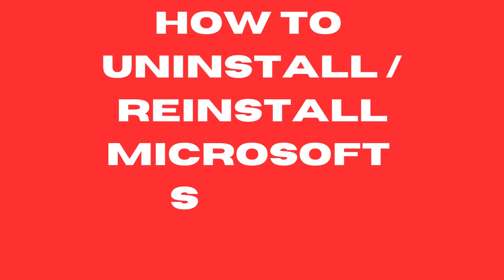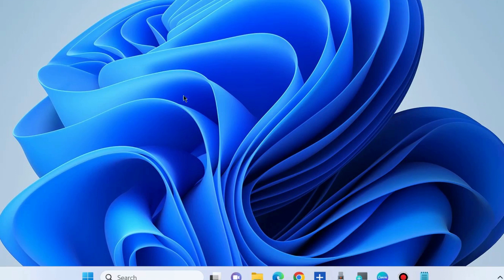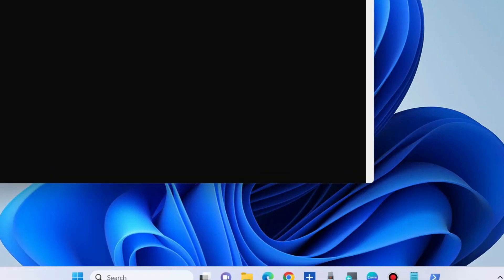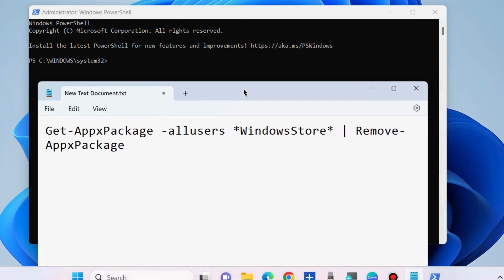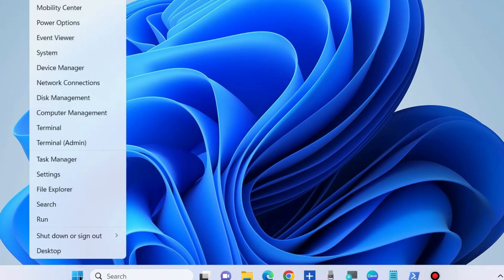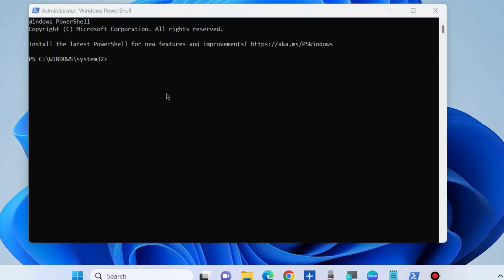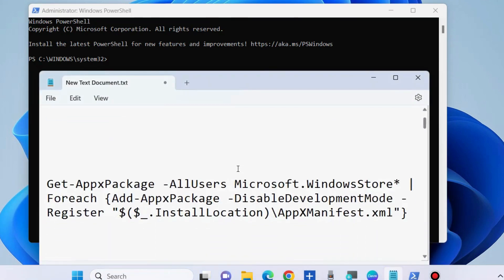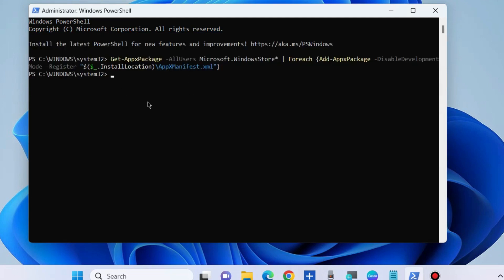Microsoft Store Not Working? Reinstall It Easily – Windows 11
Is your Microsoft Store missing, not opening, or broken on Windows 11? Whether you uninstalled it by accident or it's just not working, this video will show you exactly how to reinstall the Microsoft Store app using PowerShell.